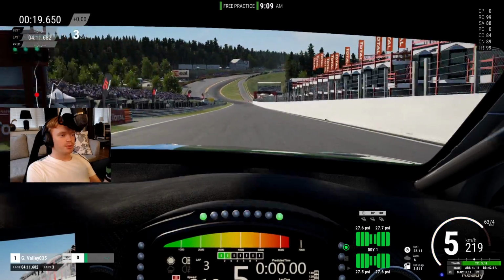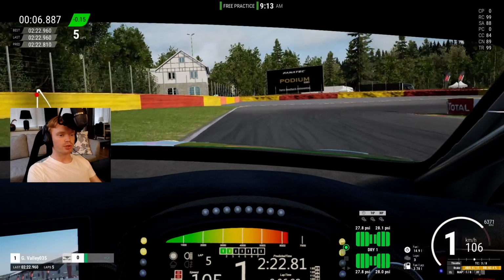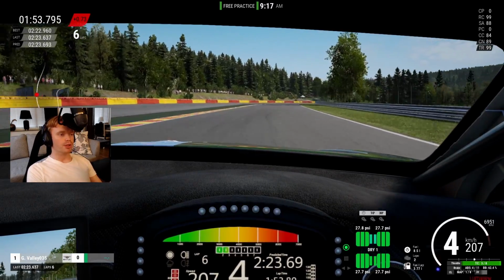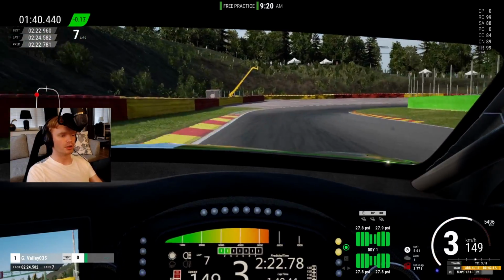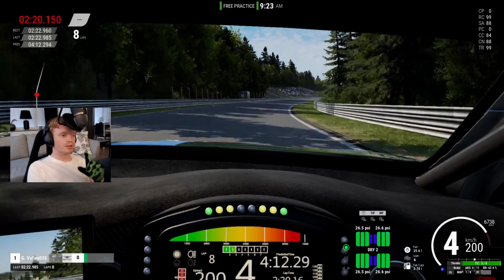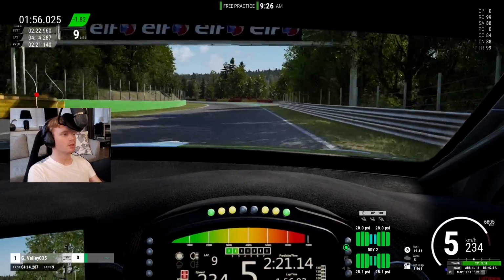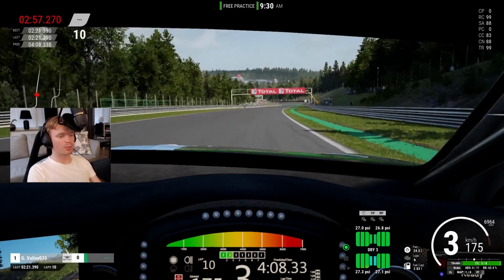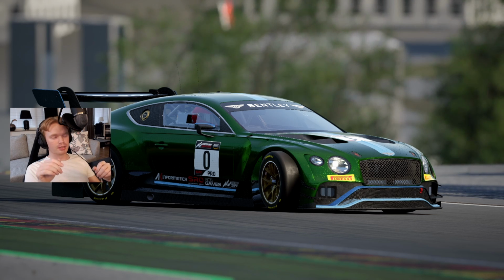Use The Differential to Your Advantage!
A guide on how the differential in Assetto Corsa Competizione works and how to set it up in certain scenarios.
Let me know if you have any questions, what to look into next or if you consider something I said wrong or questionable.